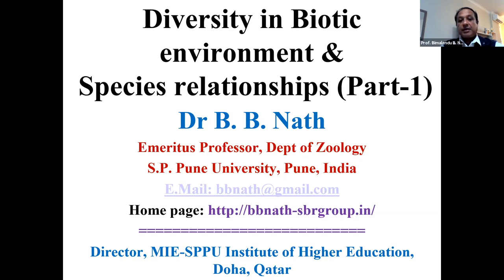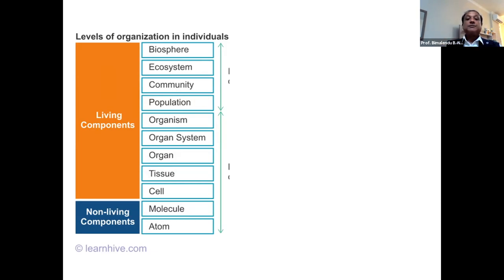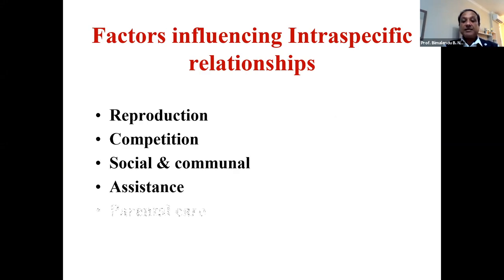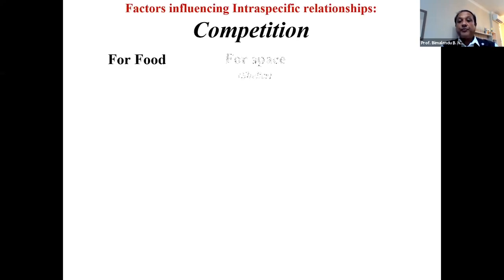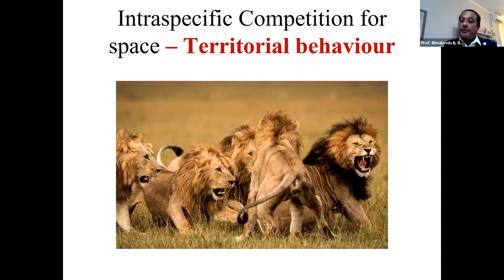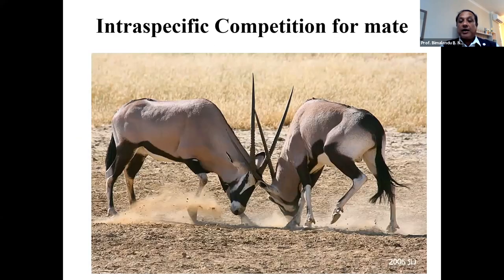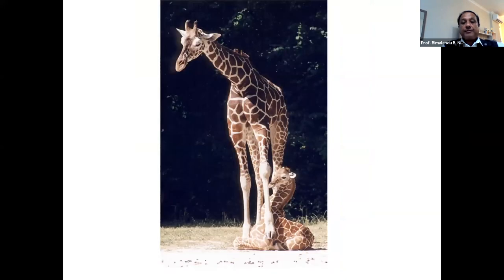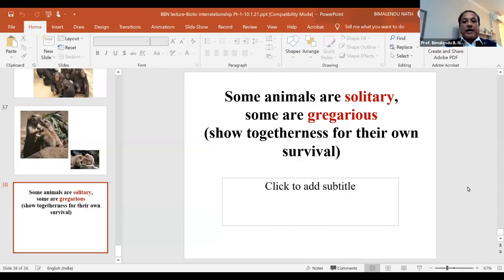Diversity in Biotic Environment & Species Relationships (Part 1)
Dr. Bimalendu Bikash Nath, Director, Institute of Higher Education (Pune University Overseas campus) Doha, Qatar.